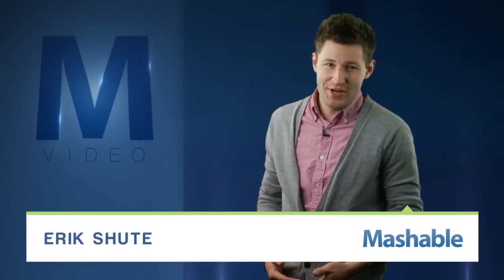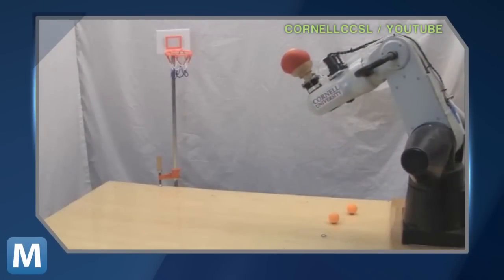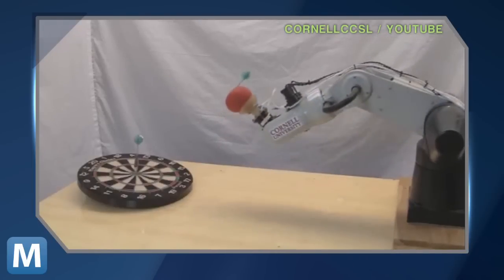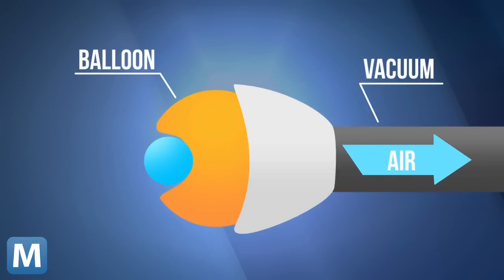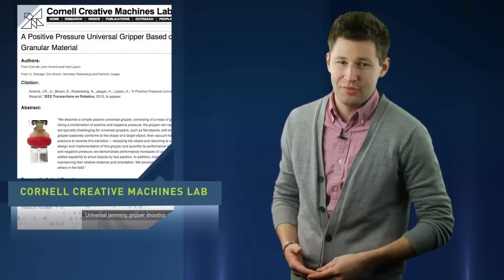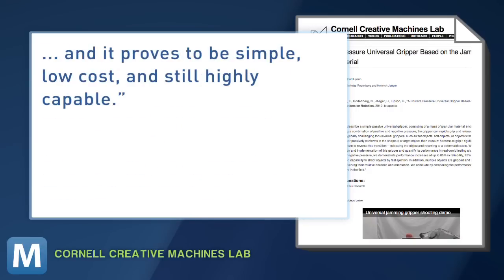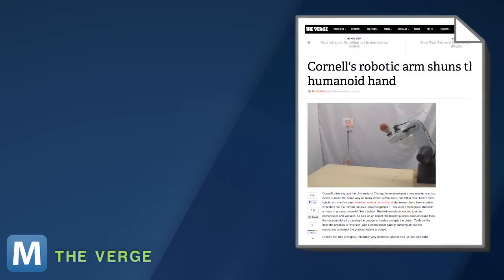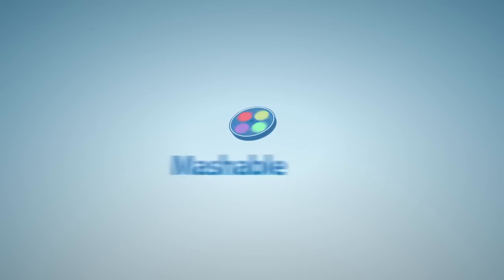Cornell's Robotic Arm Picks Up Anything, Lacks Fingers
The University of Chicago and Cornell University have teamed up to create a robotic arm that uses a fingerless jamming gripper pick up just about anything.